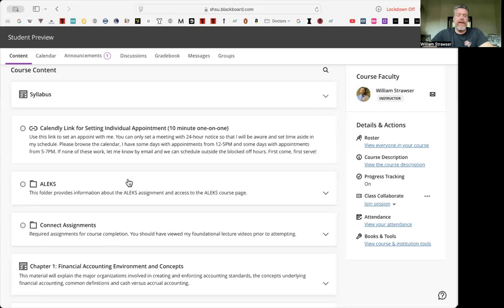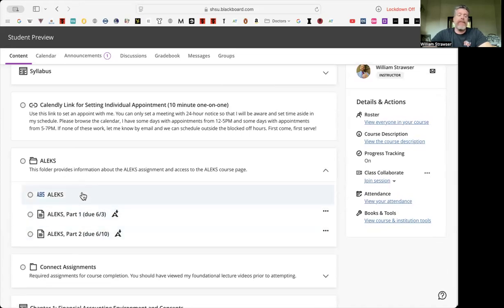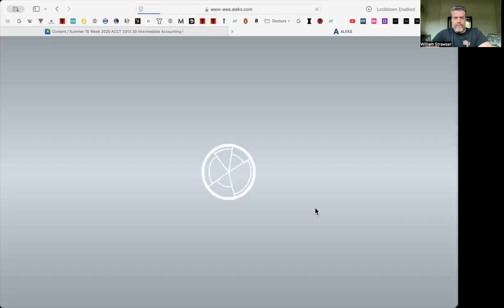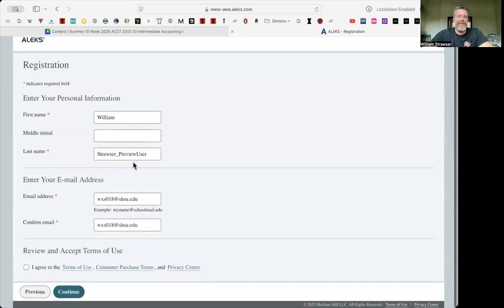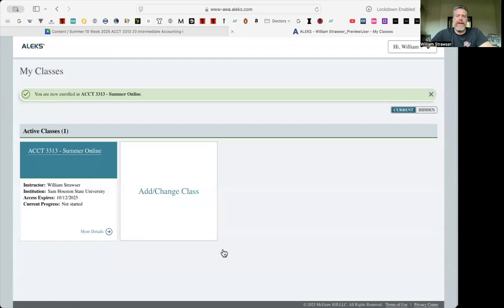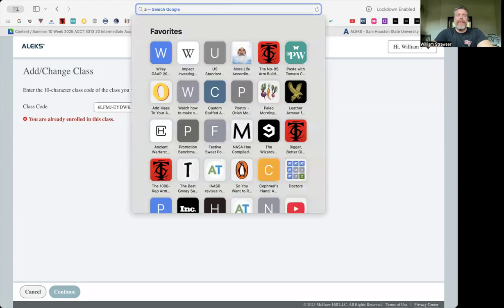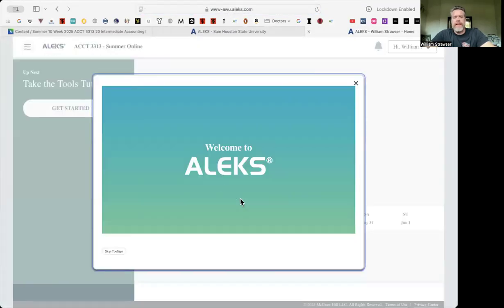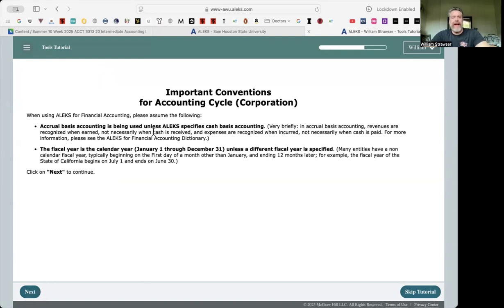ACCT 3313 - ALEKS, part 1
A brief description of logging into the ALEKS system and starting your "initial knowledge check". Note: don't use any aids when answering these questions, it is a completion grade.